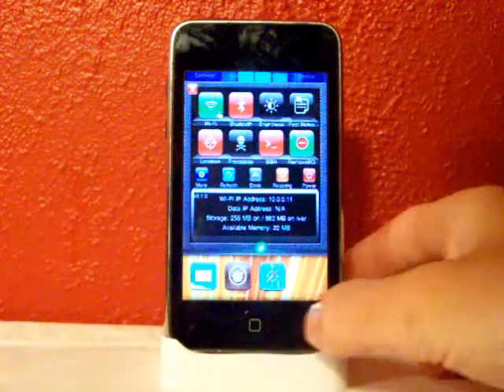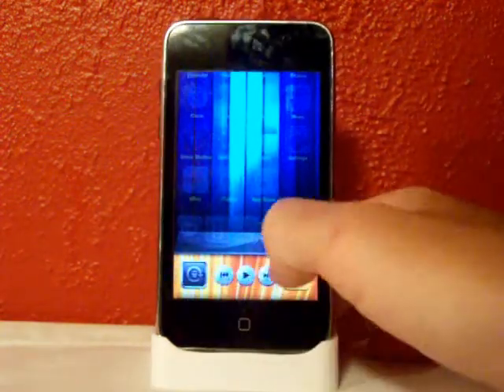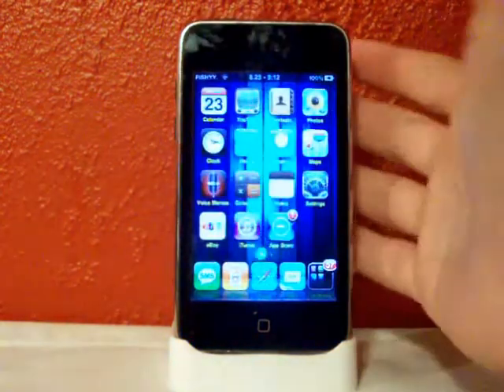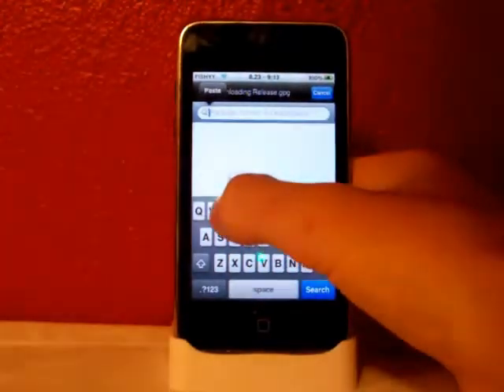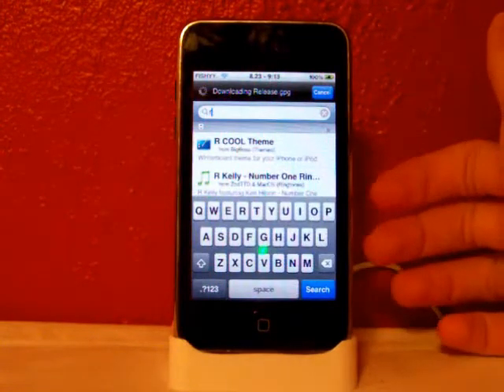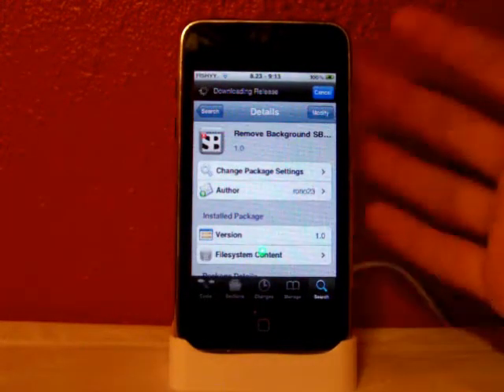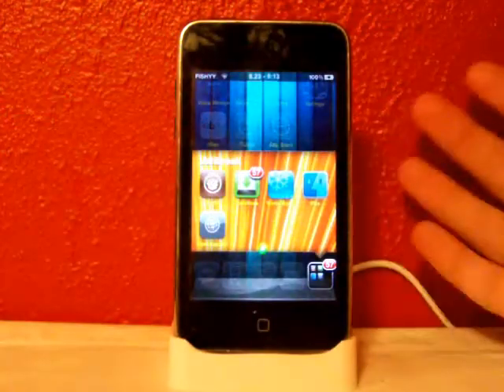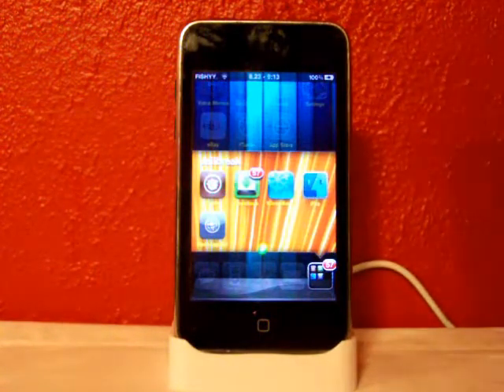RemoveBG (Remove all Multitasking Apps) iPod Touch, iPad and iPhone Add-On!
RemoveBG allows you to remove all Apps in the multitasking dock.